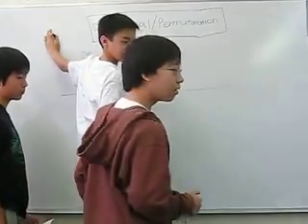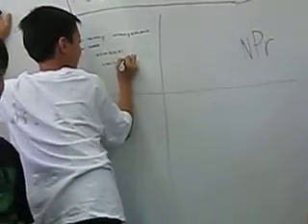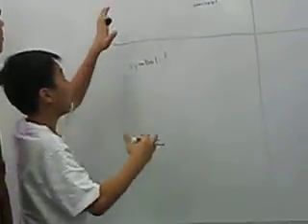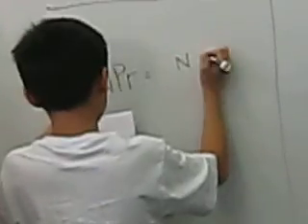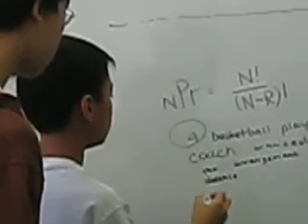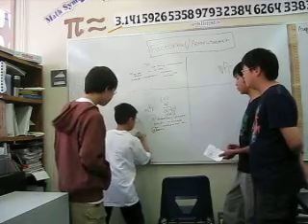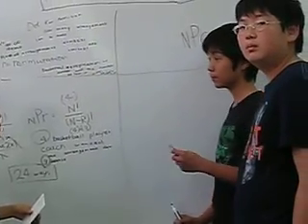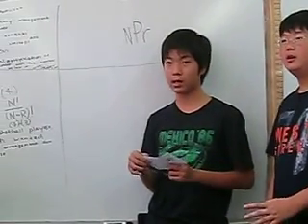7th Grade Permutation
2009 Summer- half of 7th grade is teaching permutation